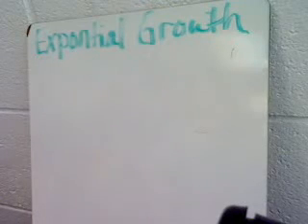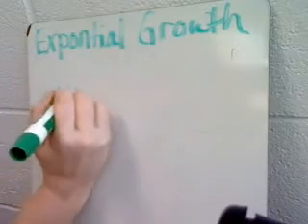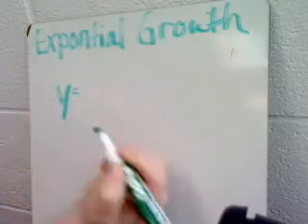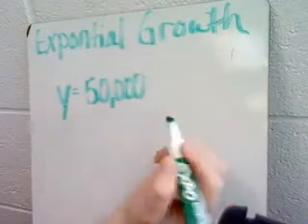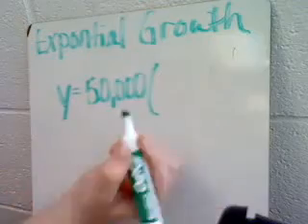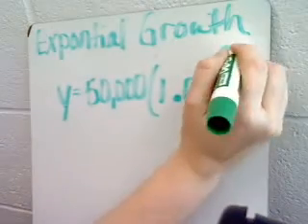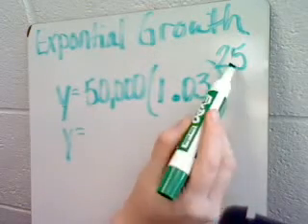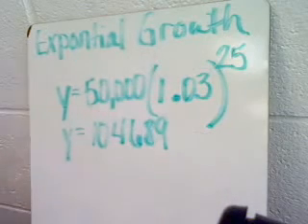Exponential Growth Example